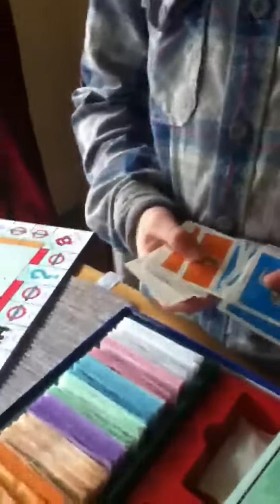How to play monopoly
Best way to play monopoly